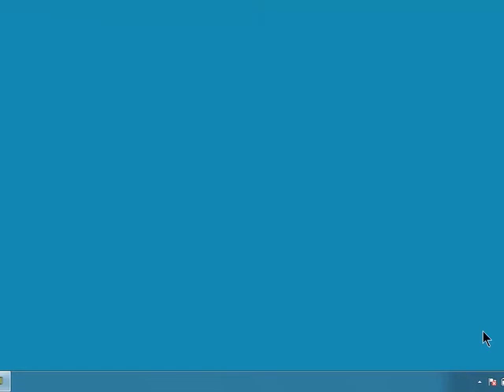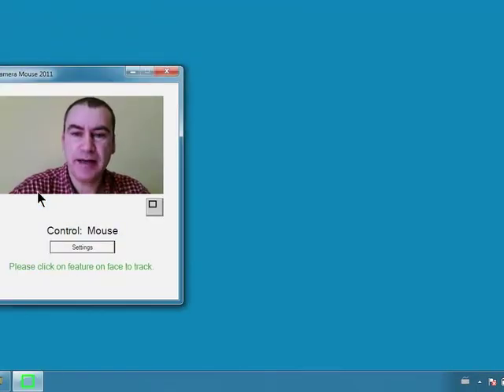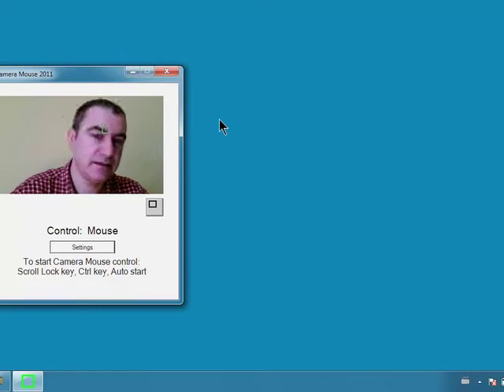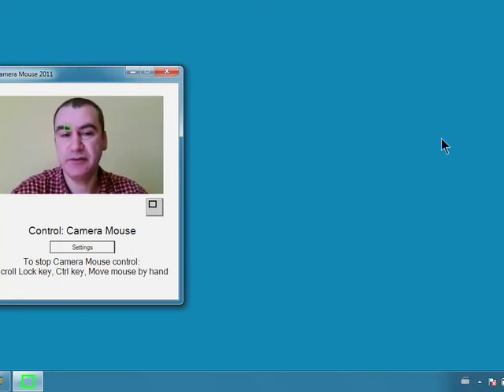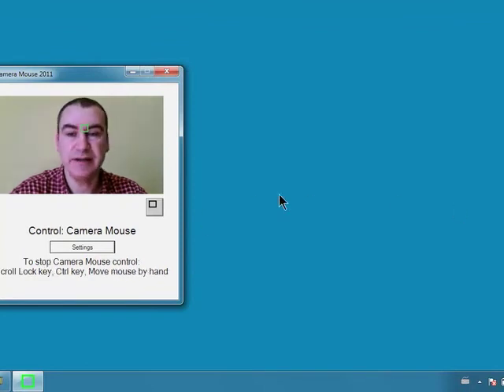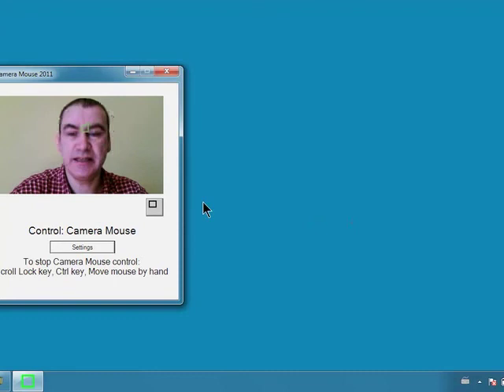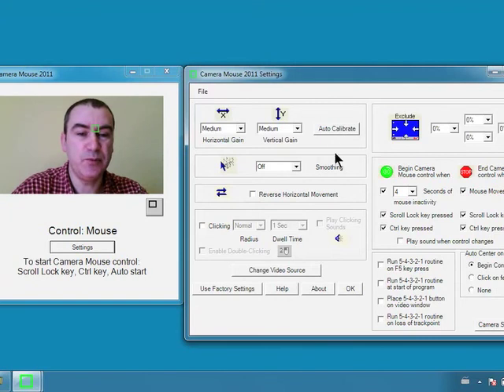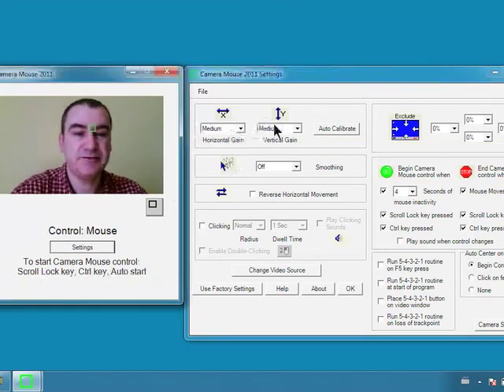smaller camera640 480.mov